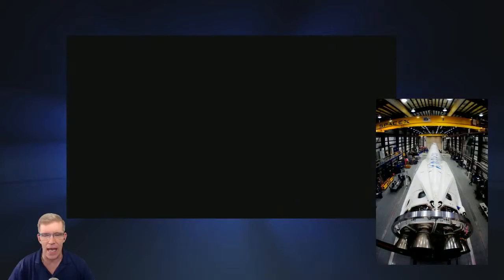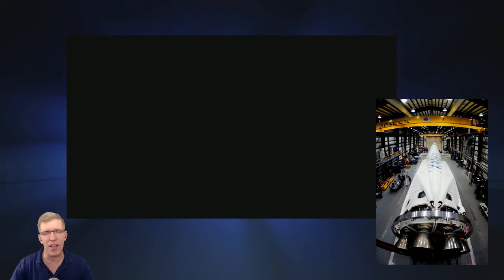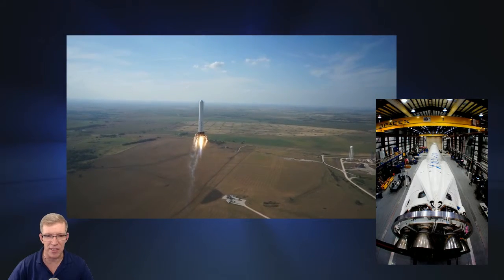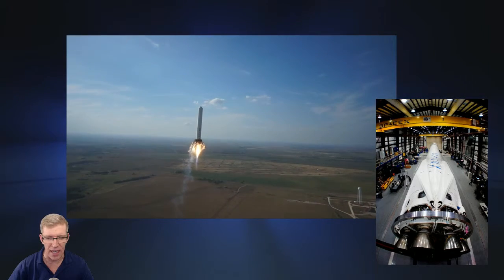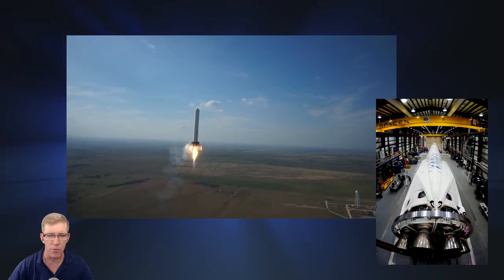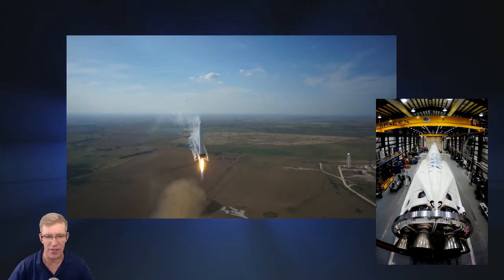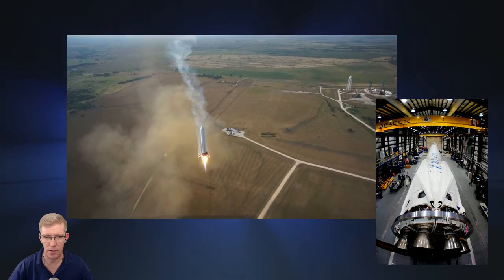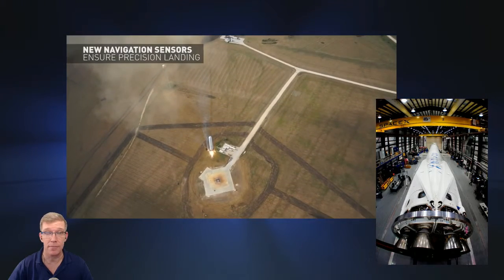Beta Test Week; Episode 3 - Portal TV - SyTECH